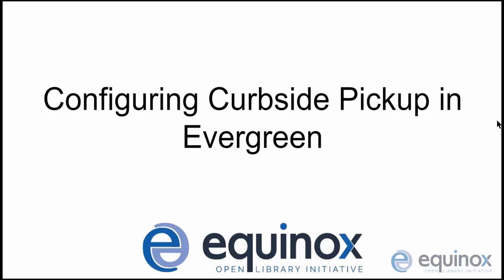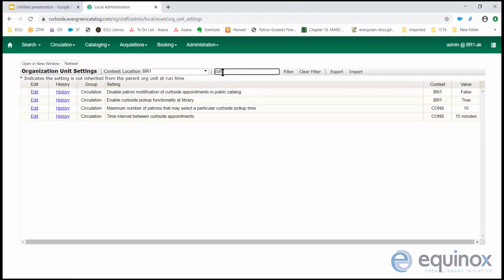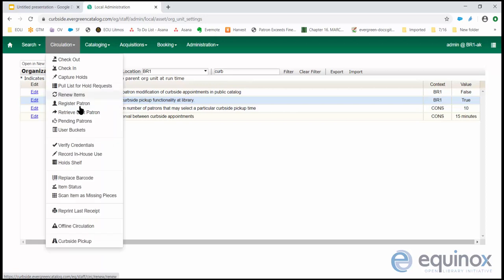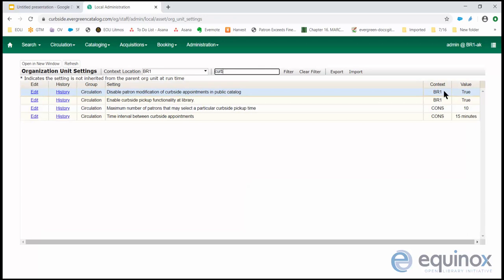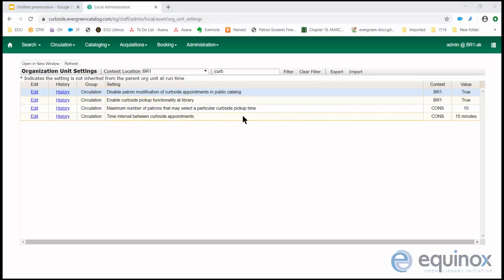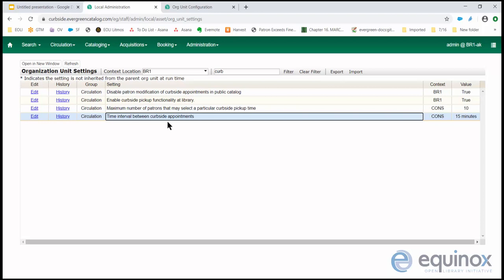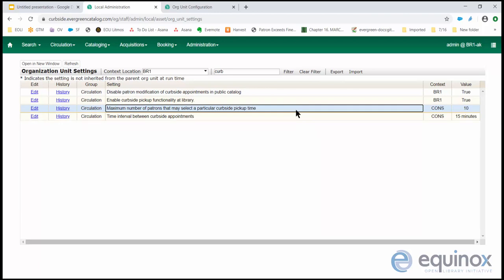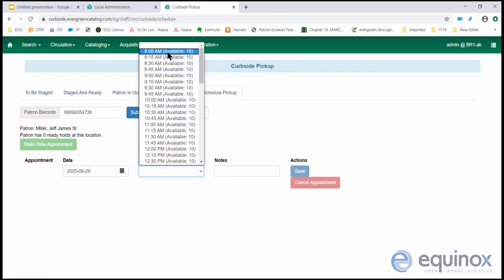Configuring Curbside Pickup in the Evergreen ILS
Overview of configuring the Curbside Pickup feature in the Evergreen ILS.